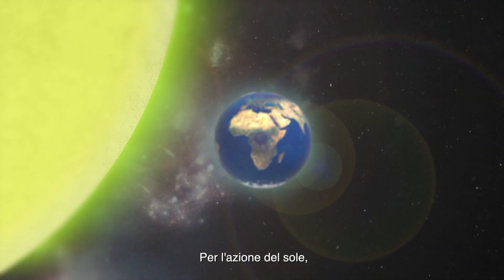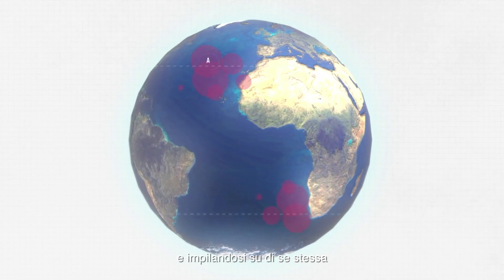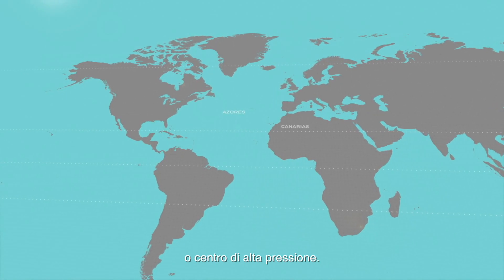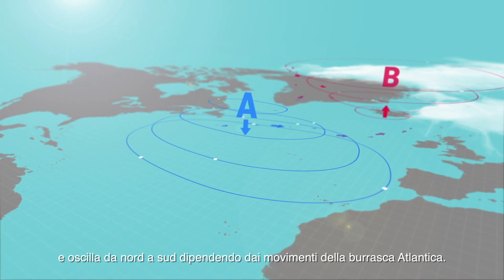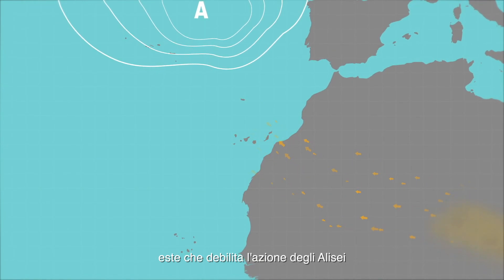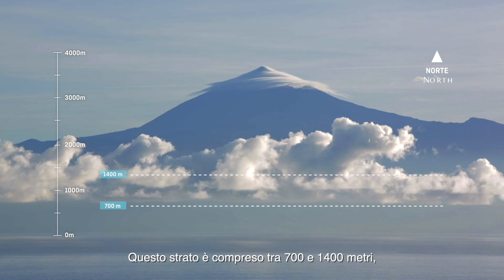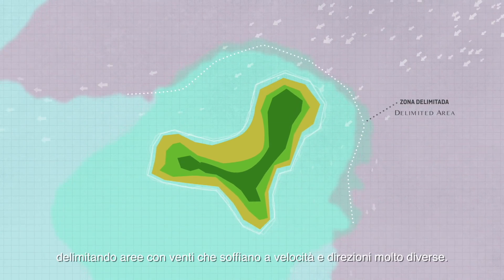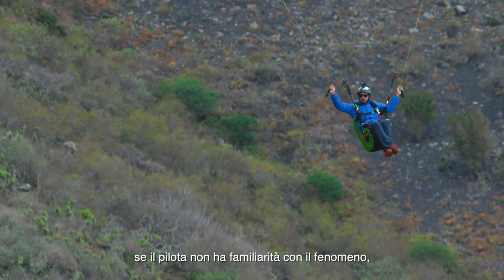Meteorologia in parapendio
Capire il meteo è essenziale per ogni guidatore. L'idea alla base di questo video è quella di aiutare gli studenti a risolvere uno dei loro maggiori problemi quando iniziano le loro lezioni di parapendio visualizzando i concetti meteorologici. Ti consigliamo di guardare questo video prima o durante la lettura di un bollettino meteorologico. Questo video ovviamente non spiega tutto, ma può essere molto utile per una migliore comprensione dei libri.